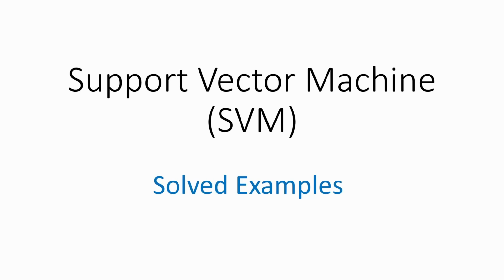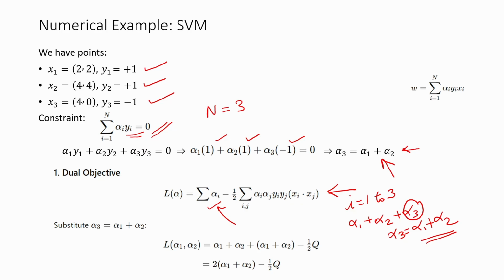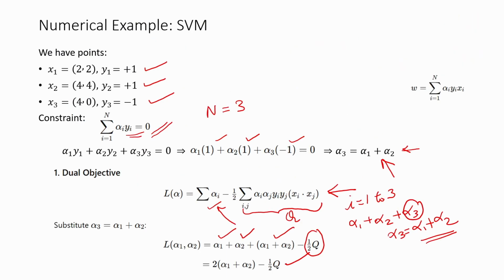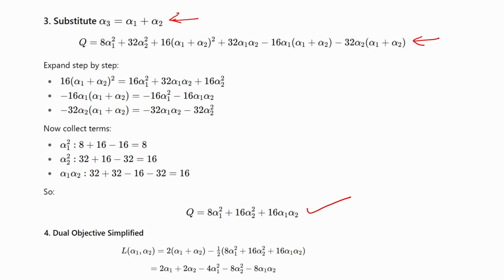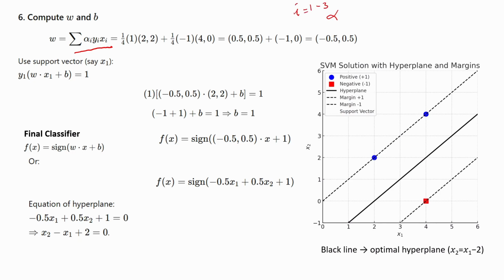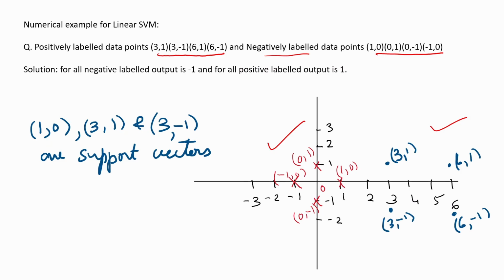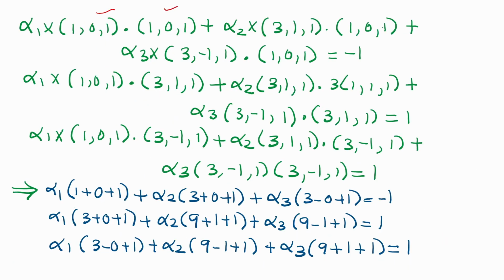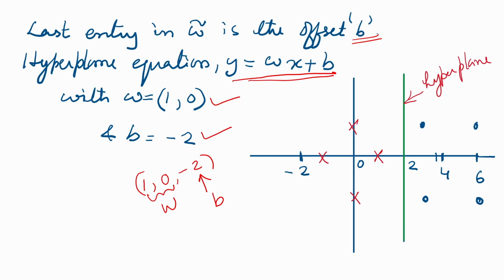Support Vector Machine: Solved Examples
This video illustrates SVM classification for a  given set of  data points by solving examples in two different ways.